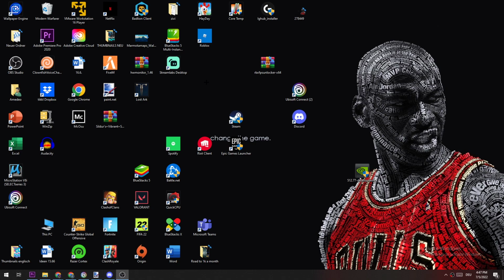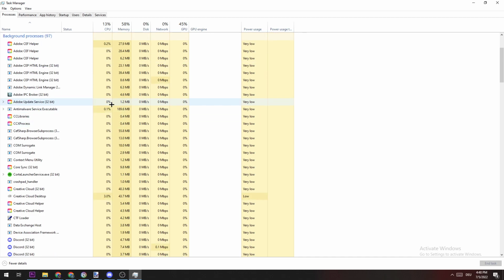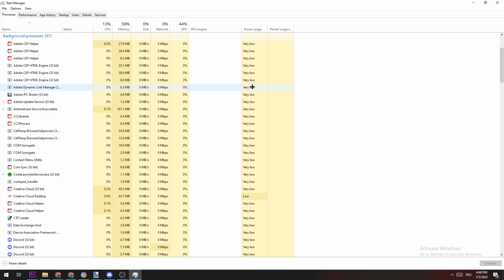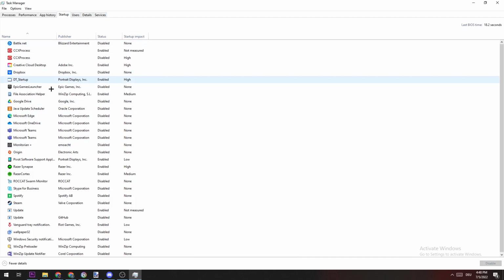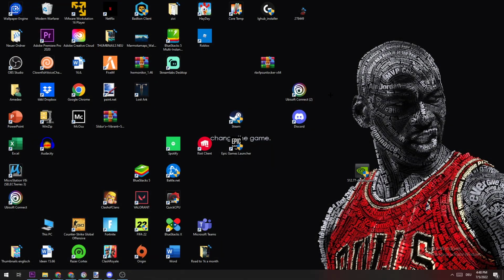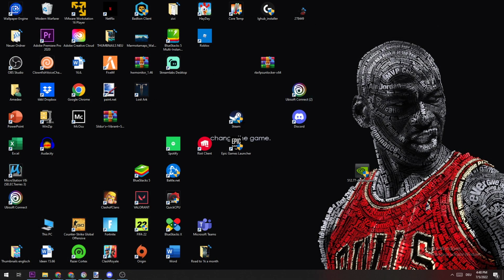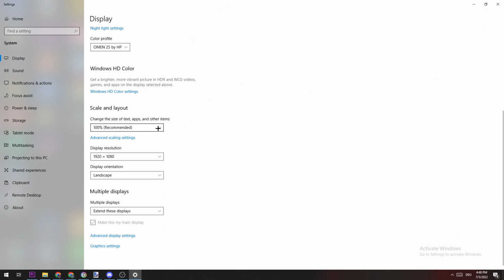F1 22 - Fix Crashing/Freezing - TUTORIAL | 2022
Fix F1 22 Ego dumper crash, Fix F1 22 EXCEPTION ACCESS VIOLATION Error, Fix F1 22 keeps crashing, Fix F1 22 crash to desktop CTD, Fix F1 22 crashes on Supercar Selection, Fix F1 22 Stuck in loading screen, Fix F1 22 freezing, Fix F1 22 does't start, Fix F1 22 VR Black Screen, Fix F1 22 Vr crash, Fix F1 22 Crashing On Startup, Fix F1 22 Crashing In Career Mode